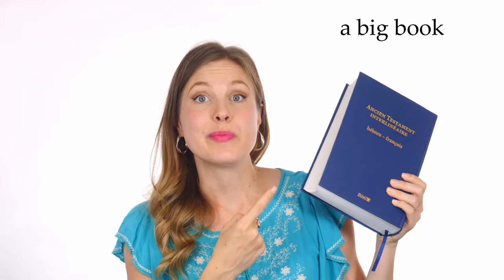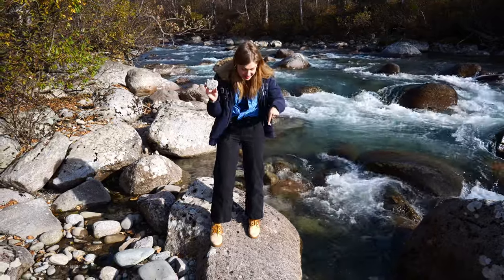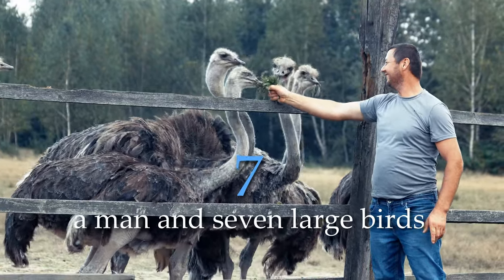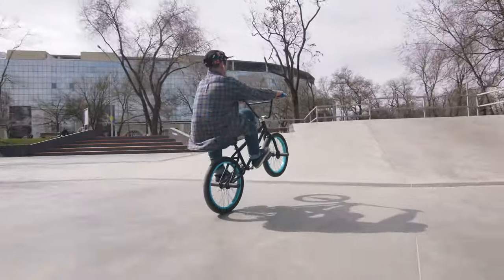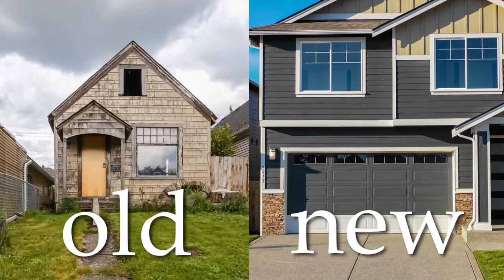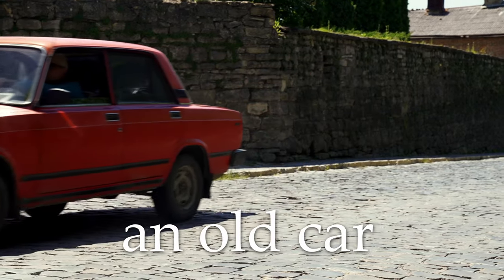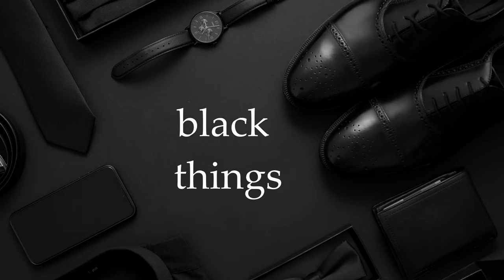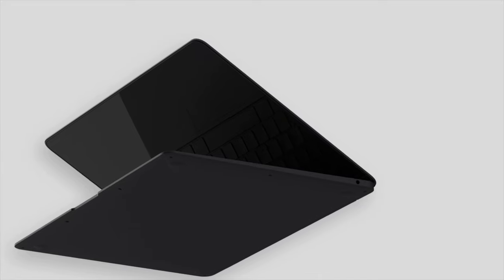First Adjectives - American English Lesson 8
We'll learn the words big, large, small, little, old, new, red, blue and black!
American English for beginners through guided comprehensible input. Start with lesson 1 and watch them in order for best learning!